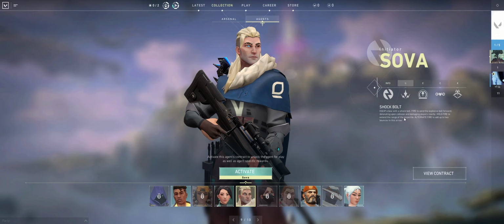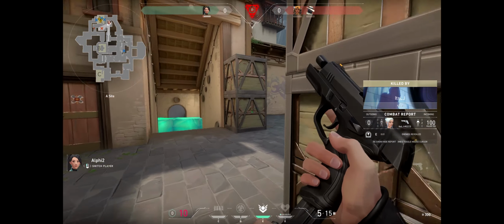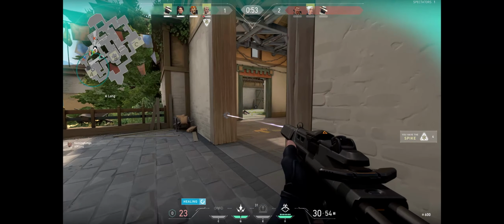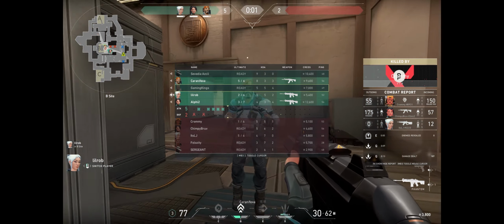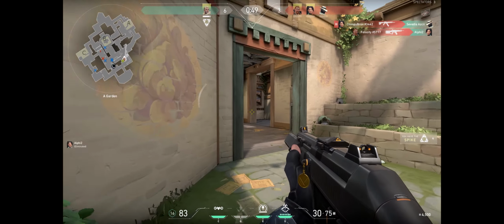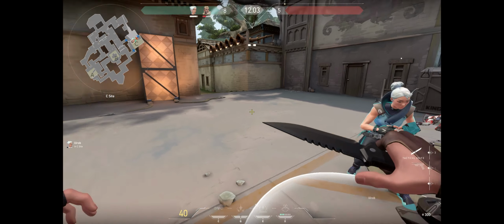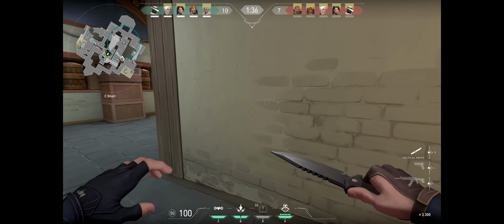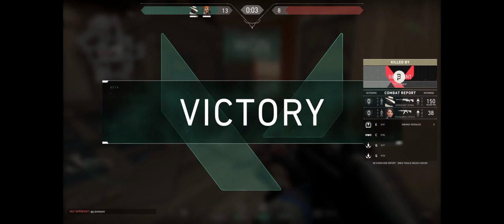VALORANT - Sova Abilities and Gameplay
Looking at Sova's abilities it's looking like he also could play a vital 5 man set-up she has incredible utility that is handy for Offensive and Defensive encounters. My back was in pieces toward's the end of this game from carrying this team but managed to get some decent kills a Win to boot.
Many thanks GK.